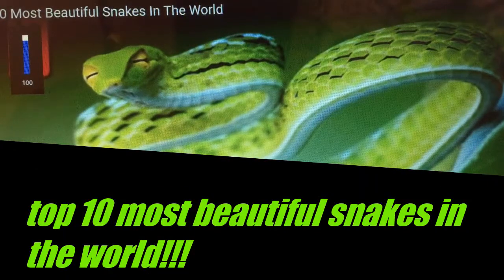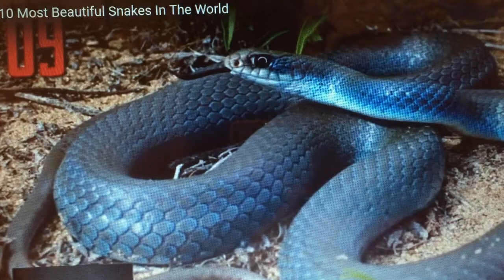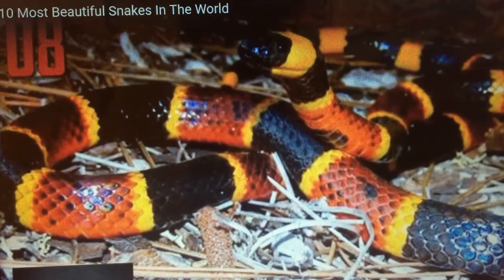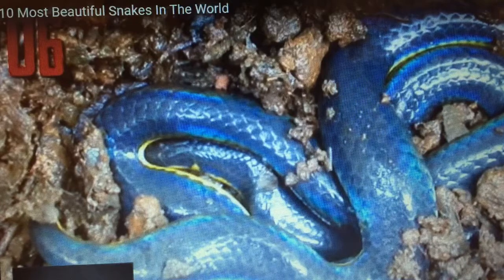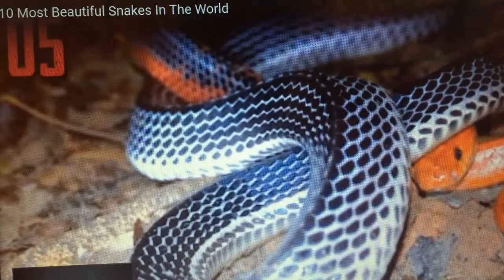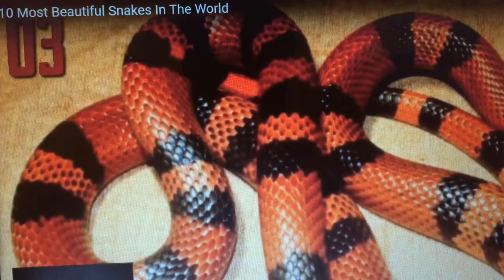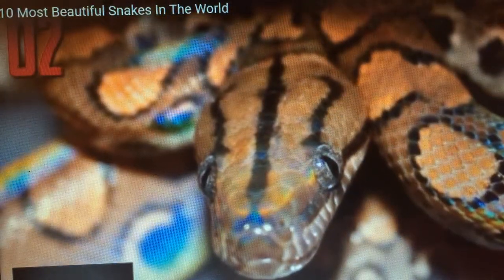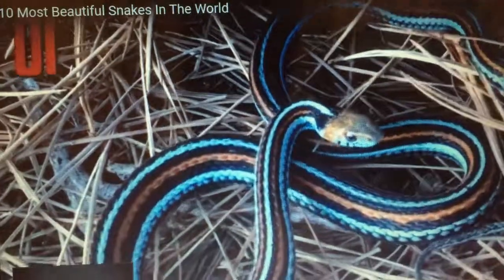top 10 most beautiful snakes in the world!!! Medium